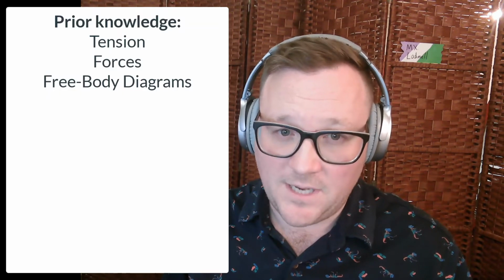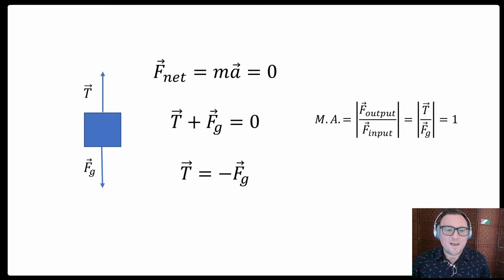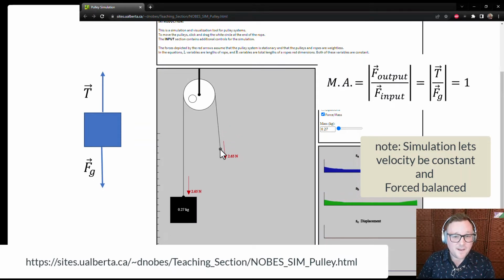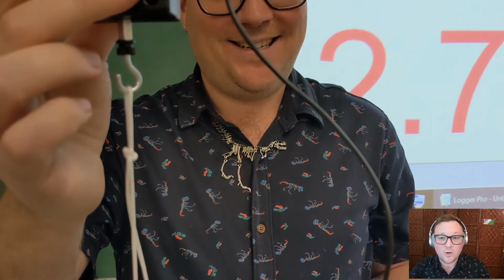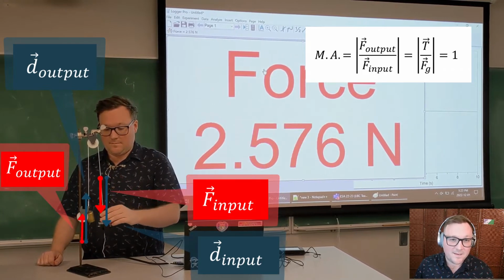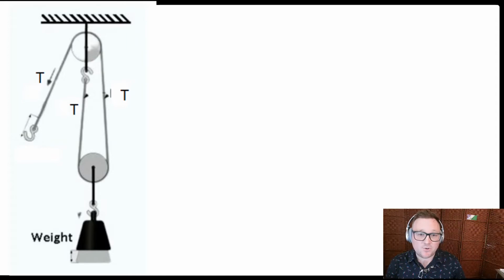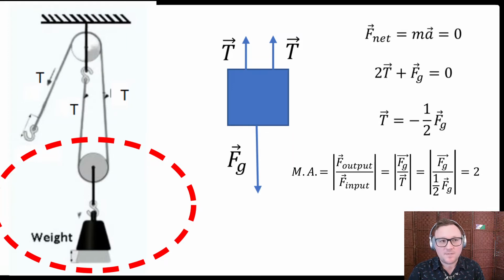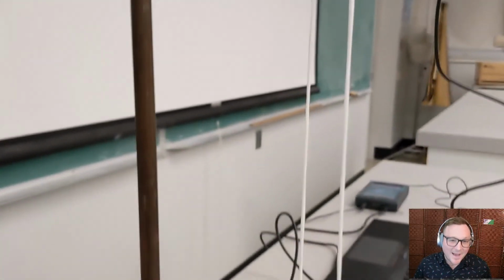Exploring pulleys and mechanical advantage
If you every wondered how pulleys work and why we use them, this video is for you. Newton's laws can be used to explain the physics behind the operation of a pulley system and why we gain a mechanical advantage by using a combination of pulleys. The video also introduces excellent resources that will help you understand how a system of pulleys work.